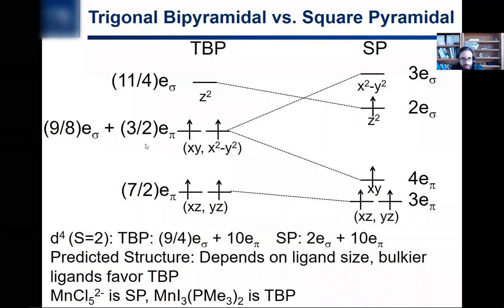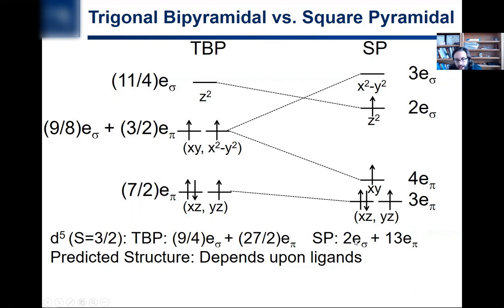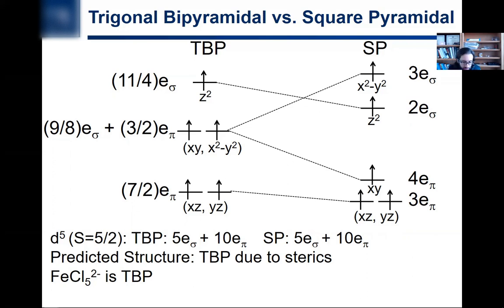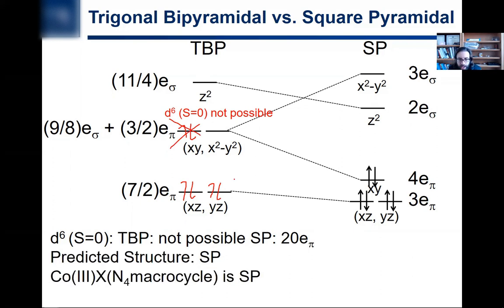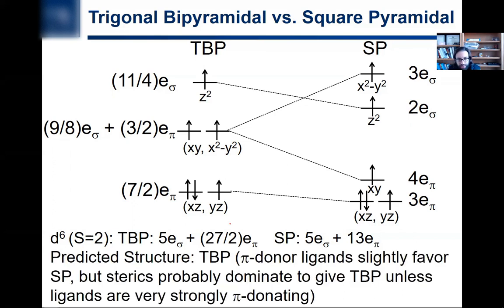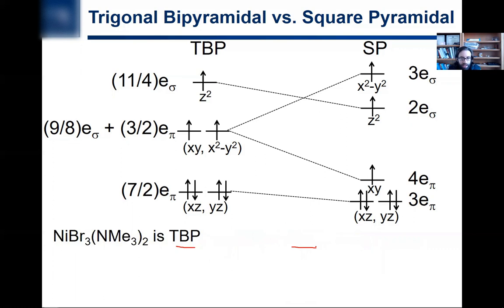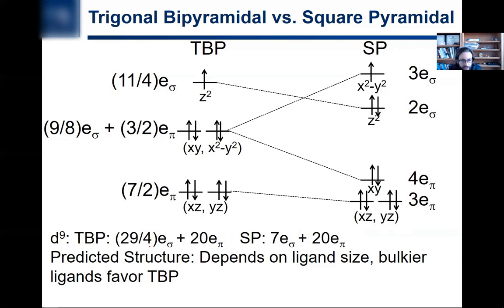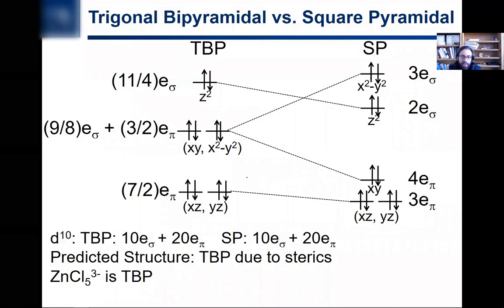6.16. Angular Overlap Method for Predicting Coordination Geometries Part 2